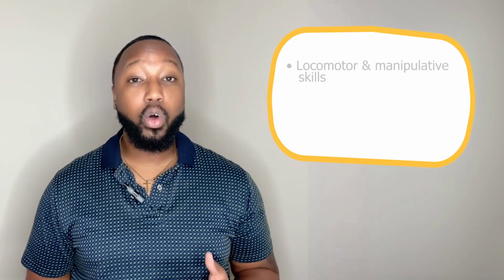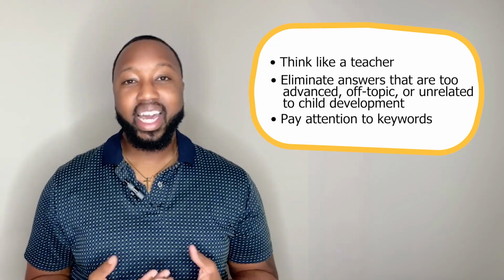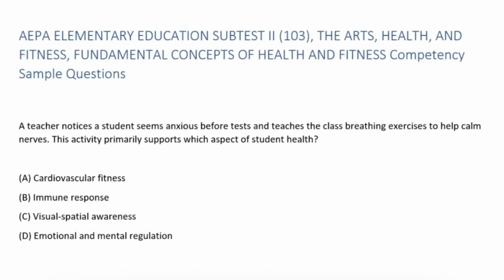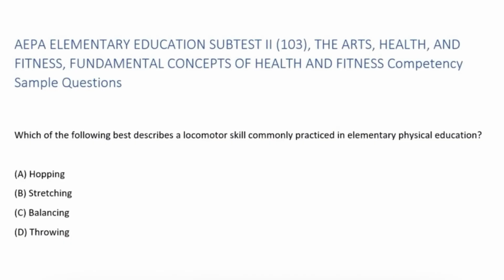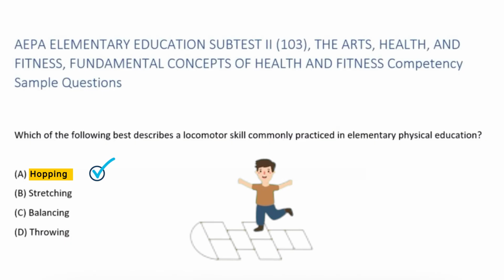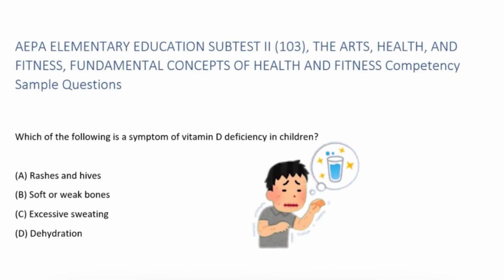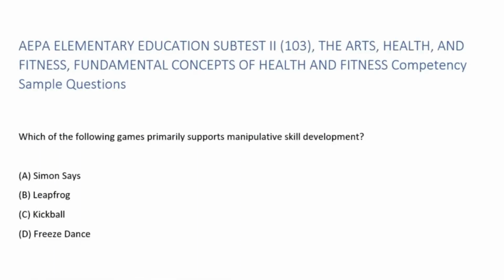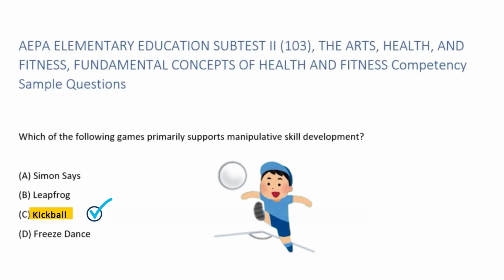AEPA Elementary Education Subtest II (103): Health and Fitness Practice Questions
📣If you’re preparing for the AEPA Elementary Education Subtest II (103) and struggling with the Fundamental Concepts of Health and Fitness competency, this video will help you master the essential topics you need to know.

In this video, we’ll explore practice questions on health, wellness, and physical education, including how to identify emotional regulation, locomotor and manipulative skills, and nutrition concepts. Each example is explained step by step, with tips on process of elimination, context clues, and avoiding common errors that can cost points on test day.

By the end of this lesson, you’ll understand how to recognize emotional and mental health competencies in AEPA questions, the difference between locomotor, non-locomotor, and manipulative skills, and how nutrition concepts like vitamin D deficiency appear in AEPA test items. You’ll also gain insight into the reasoning behind each correct answer so you can apply similar logic to other test questions.

For more AEPA practice, check out our AEPA Elementary Education Subtest II playlist. To get full-length exams, hundreds of authentic questions, and personalized study materials, visit Study.com’s AEPA course — where 92% of users report passing their exams!

🔗 LINKS 🔗

🔎 CHAPTERS 🔎

0:00 — Intro: AEA Elementary Education Subtest 2 (103) overview
1:08 — Exam focus: Physical development, nutrition & mental wellness
1:50 — Question 1: Deep breathing & emotional regulation
2:52 — Question 2: Locomotive skill example — Hopping
3:39 — Question 3: Vitamin D deficiency in children — Weak bones
4:28 — Question 4: Manipulative skill activity — Kickball
5:15 — Recap: Supporting whole-child health & fitness
5:26 — Study.com resources: AEA Elementary Ed Subtest 2 prep (92% pass rate)
5:44 — Outro: Like, subscribe & keep practicing for test success